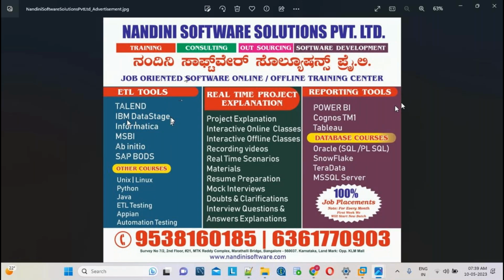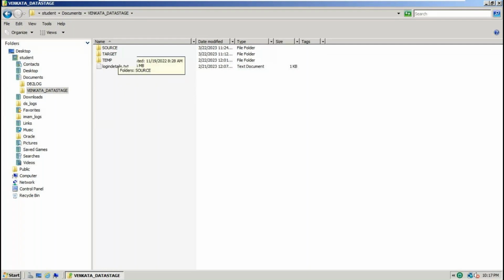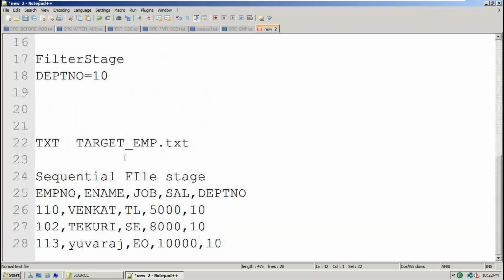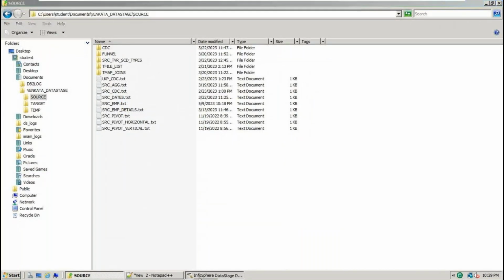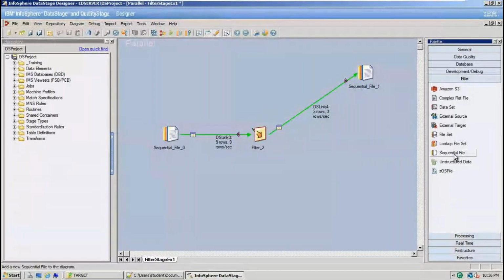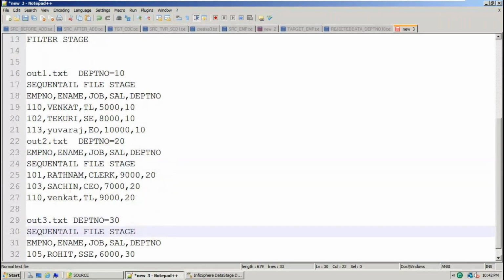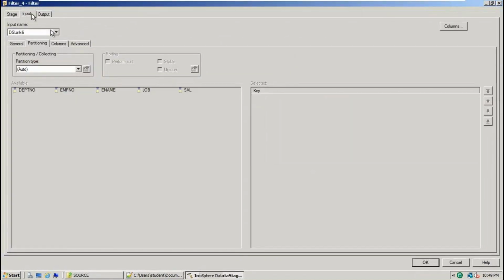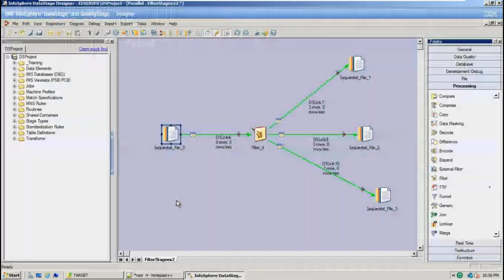IBM DataStage ETL Tool|Beginners & Advanced|Real Time Online Training| Venkat|9538160185|FilterStage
Hi All,
We Are  providing IBM DataStage  ETL Tool Real Time Offline & Online Training Classes .If any one interested to learn ,please share your email ids and phone number to My Whats app no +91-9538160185.
Course Details:
This video contains Demo of IBM DataStage ETL tool and FilterStage  Example.
Regular Batch Class  Timings1)8.30 AM TO 9.30 AM IST 2)9.30 AM TO 10.30 AM IST and 3)7.30 AM TO 8.30 AM IST.

New Batch  demo and regular classes going to start from 10th MAY 2023 @.307 AM IST.

Thanks & Regards
Nandini Software Solutions Pvt. Ltd.
Bangalore
Marathalli